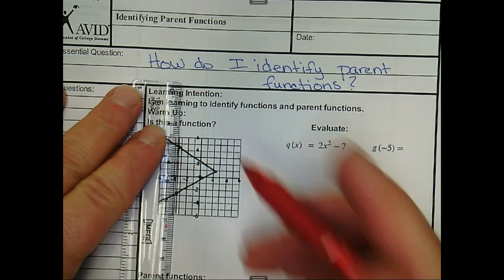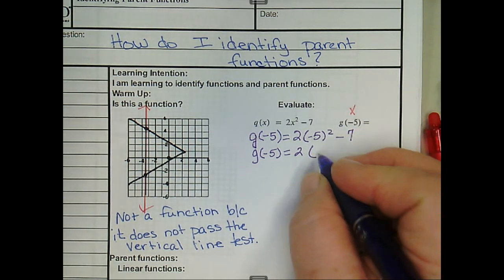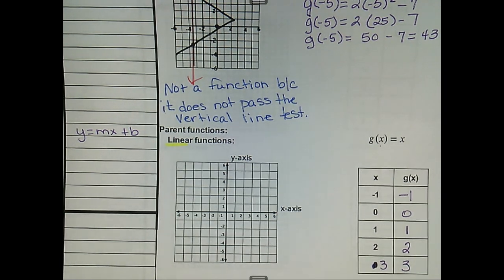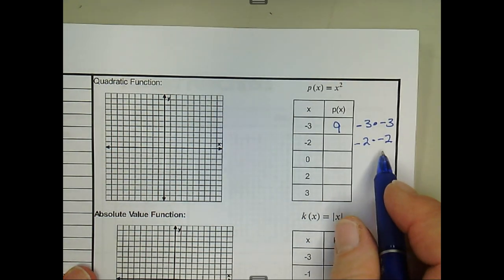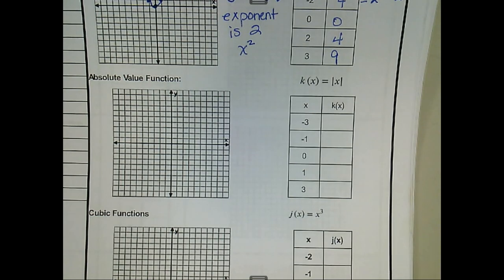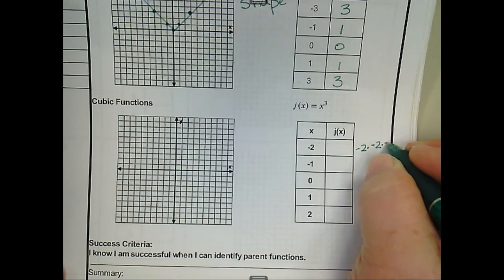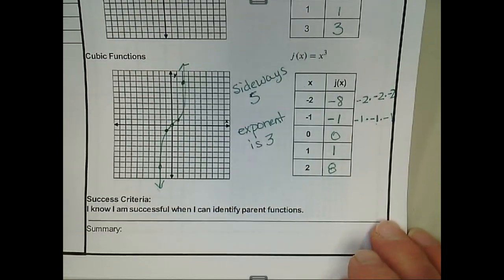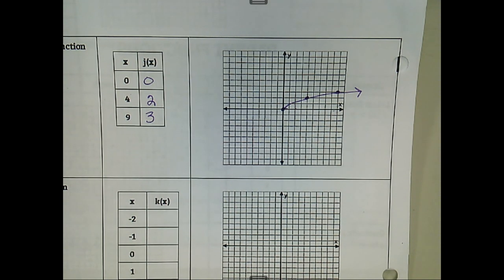Identifying Parent Functions Alg 1